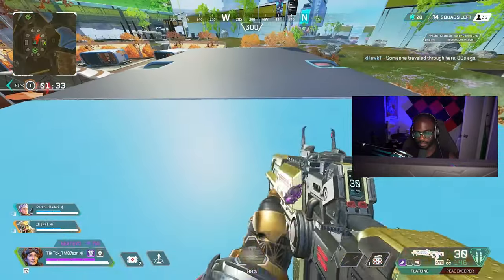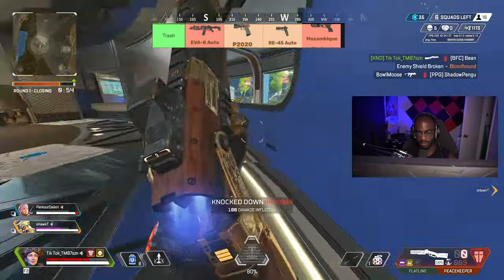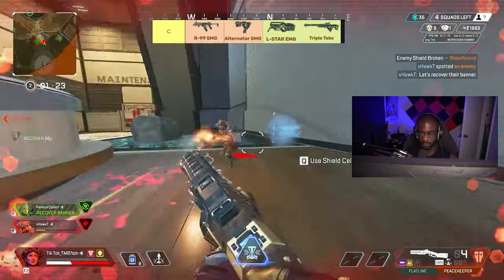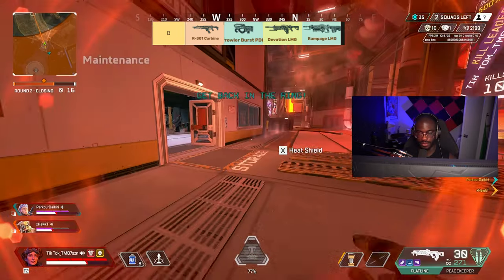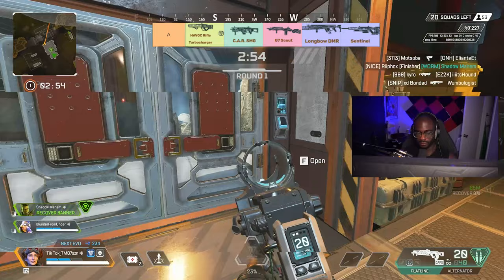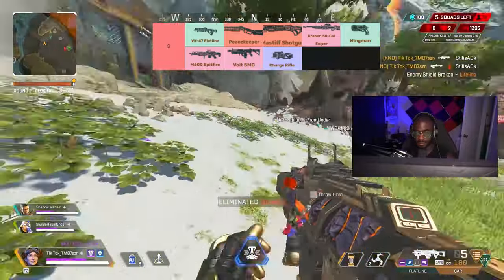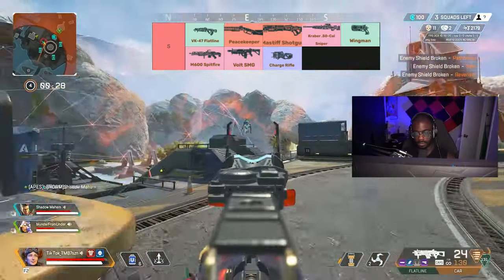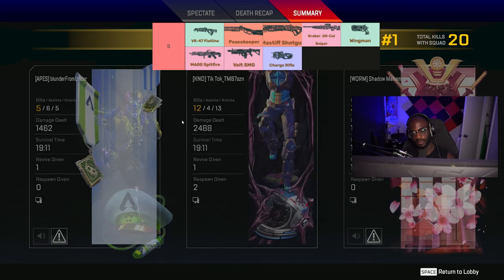Ranking Apex Weapons In Season 13! | Apex Legends Tier List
The MOST complete tier list out there! These picks are all my opinion. There really is no right or wrong answer. Some guns are just more viable than others. This list highlights what I believe to be the most viable weapons In Apex Season 13

Specs:
i9-12900k
GTX 3070ti
32gb Ram